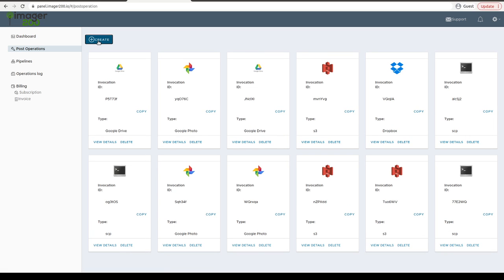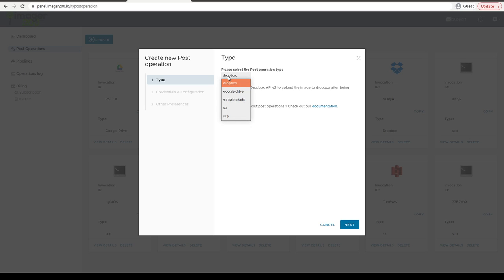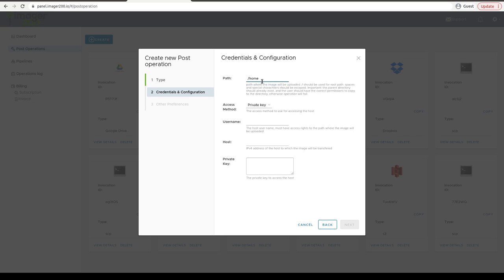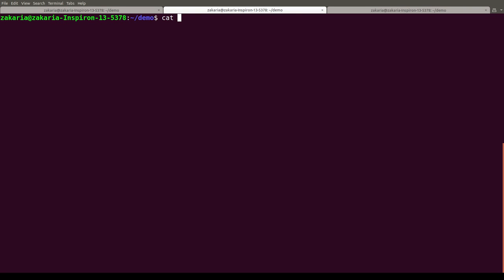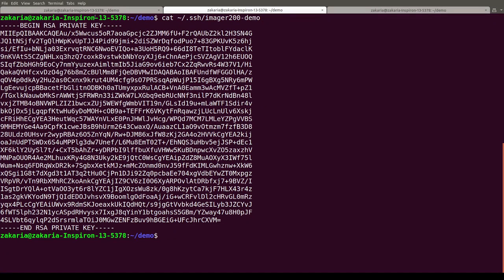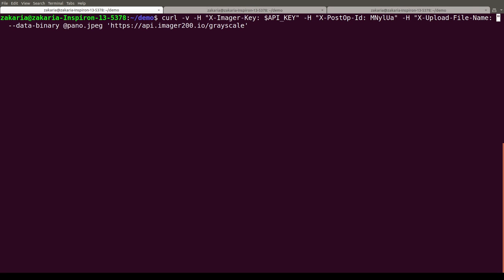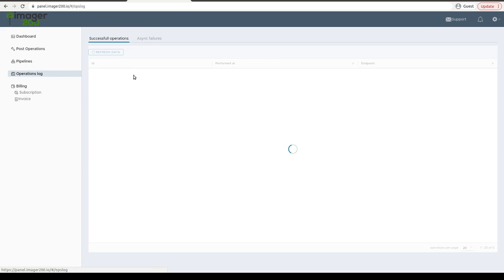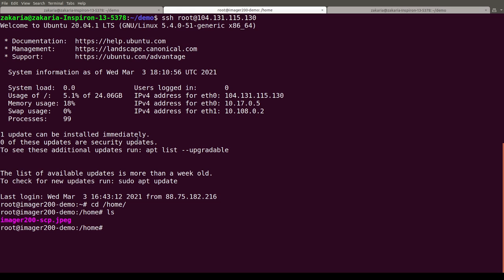imager200 post operations: scp (secure copy protocol)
quick demo of imager200 post operations scp (secure copy protocol)